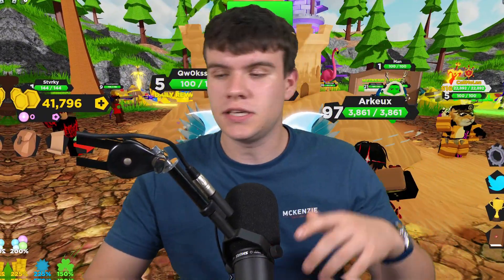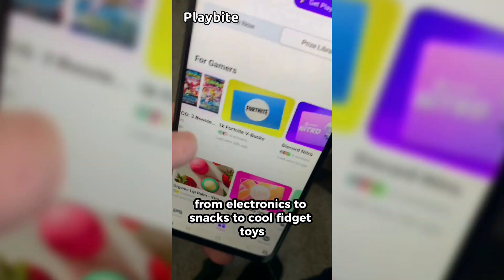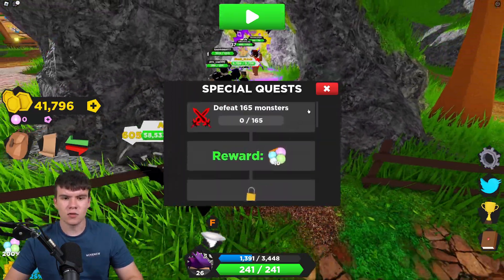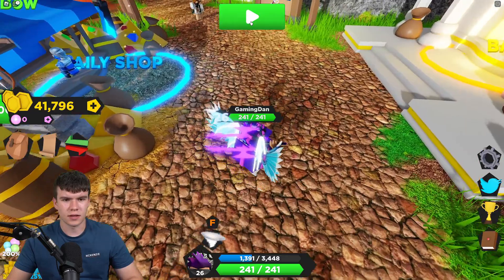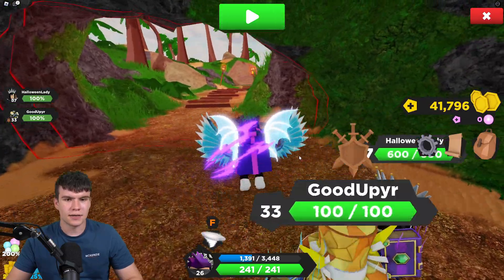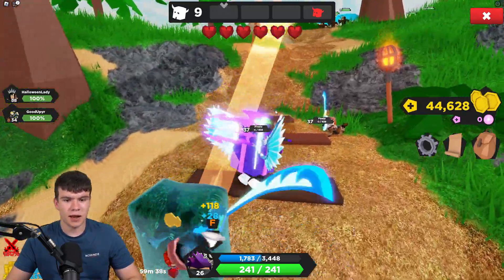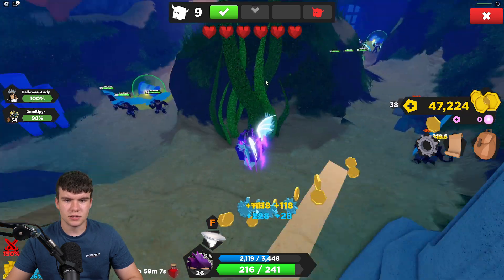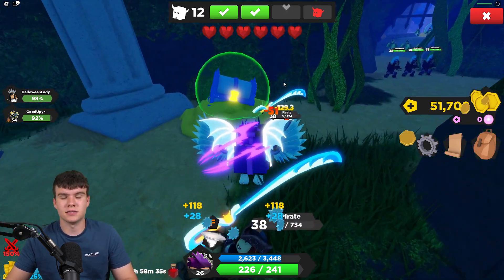[UGC LIMITED] How To GET THE NOSNIY GAMES SWORDS FAST In Roblox Treasure Quest! FREE LIMITED UGC